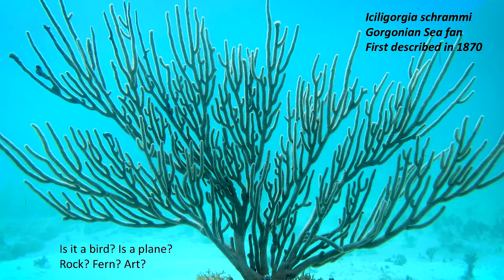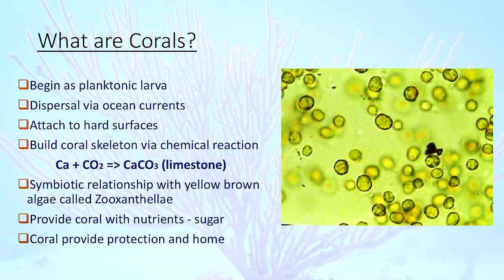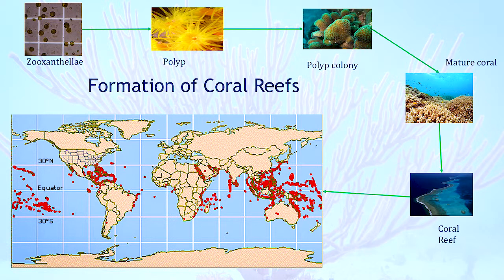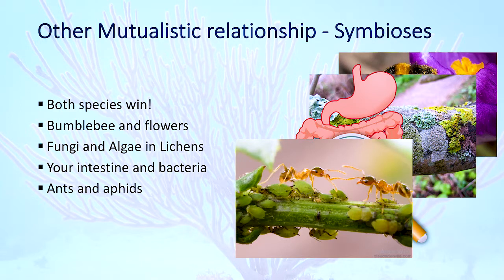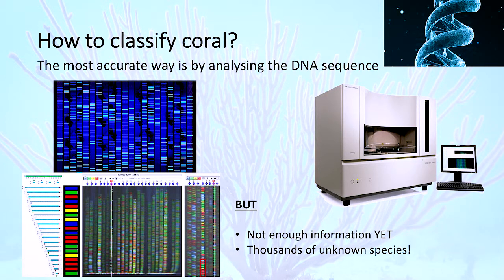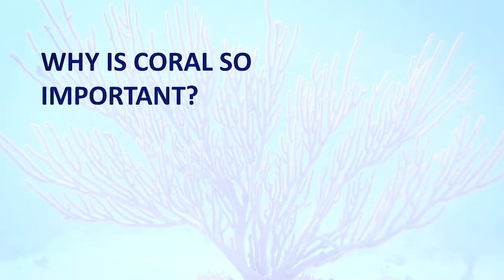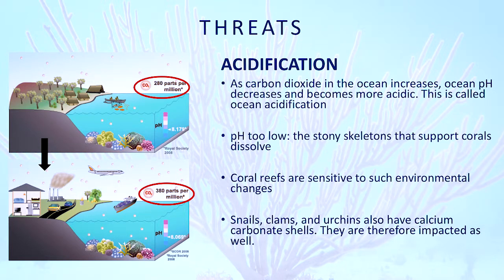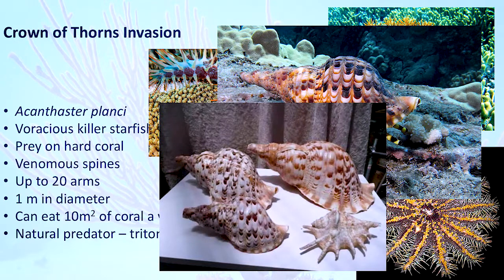Coral Reefs: Biology, Ecology, Threats - Dr Glyn Barrett